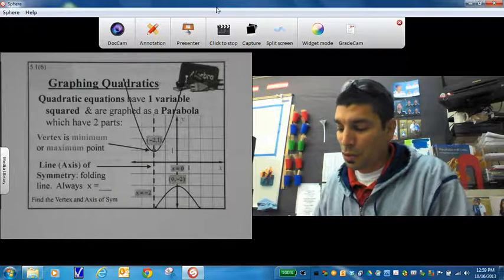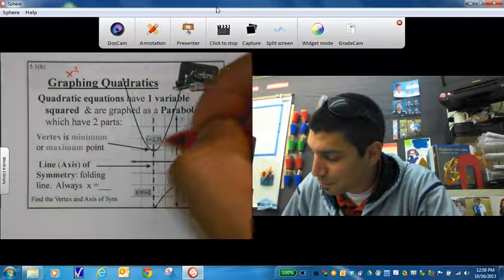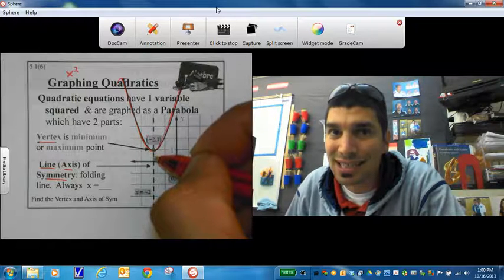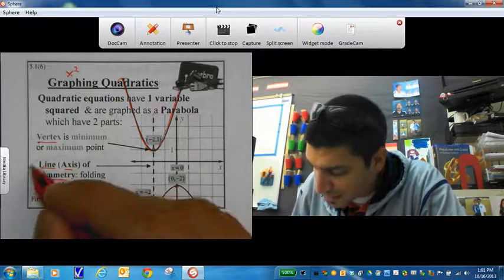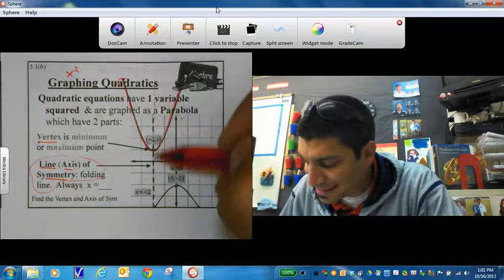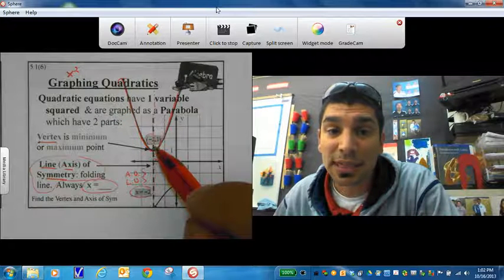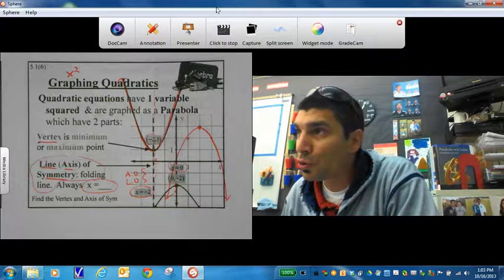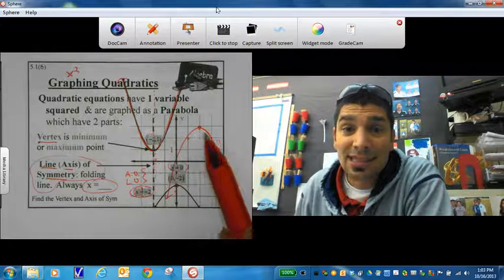Parabolas Video 1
How to graph parabolas in vertex form.